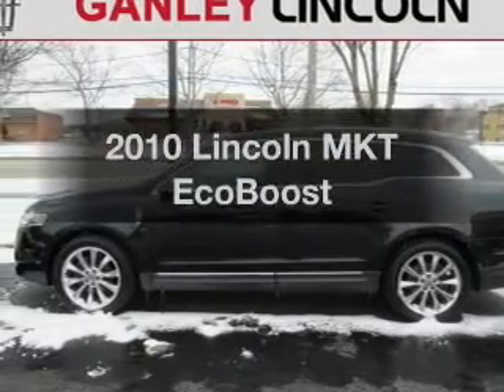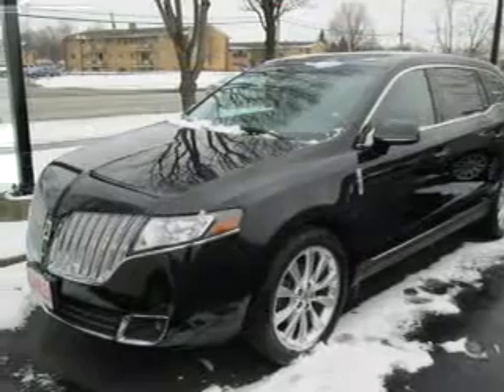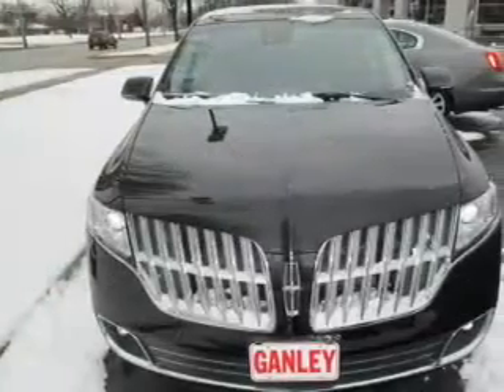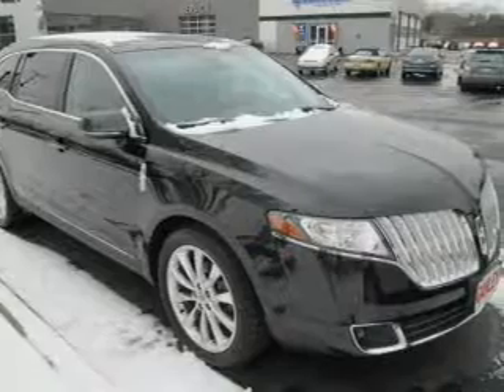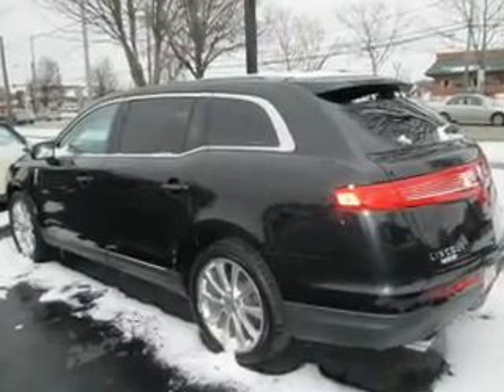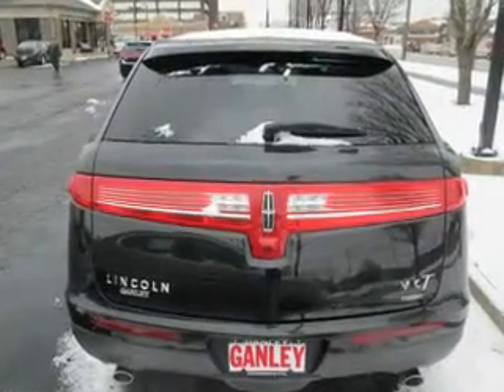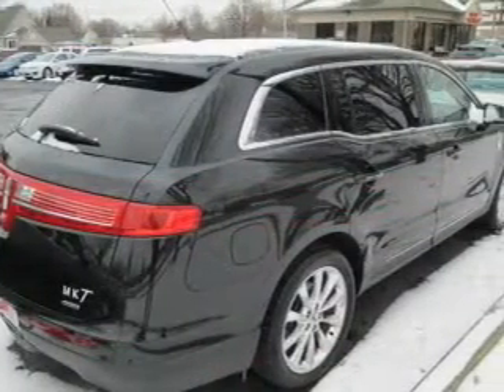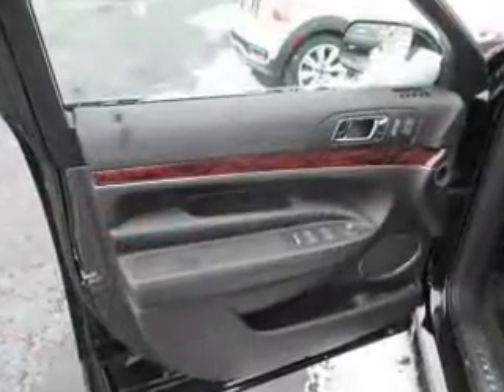2010 Lincoln MKT - Middleburg Hts OH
Year: 2010
Make: Lincoln
Model: MKT
Trim: EcoBoost
Engine: 3.5 liter 6 cylinder 24 valve
Transmission: 6-Speed Automatic
Color: Tuxedo Black Metallic
Mileage: 37997
Address:
6630 Pearl Road